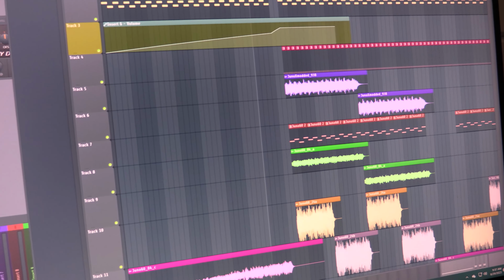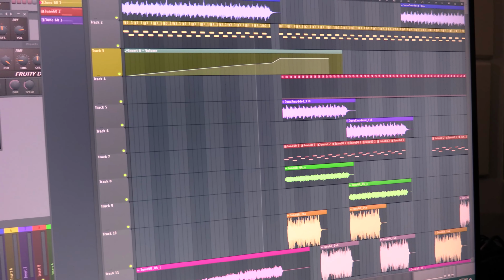Omega Ronin Production Blog 0001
Omega Ronin Production Blog 0001: Behind the scenes with Omega Ronin as Mark talks about the music creation process and works on an Omega Ronin music video. *Correction, the album is titled Iron Metropolis (Synthwave Noir is the 3rd song on the album Iron Metropolis, which was the original album title until I changed it at the last minute)